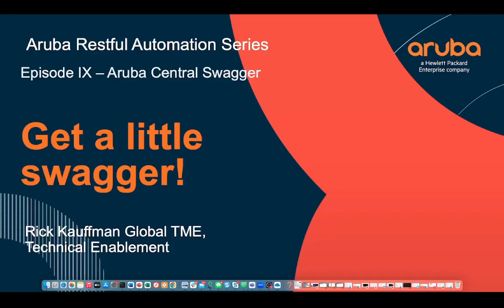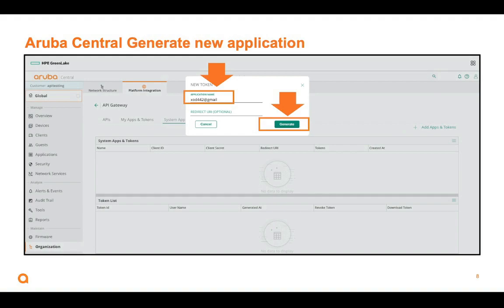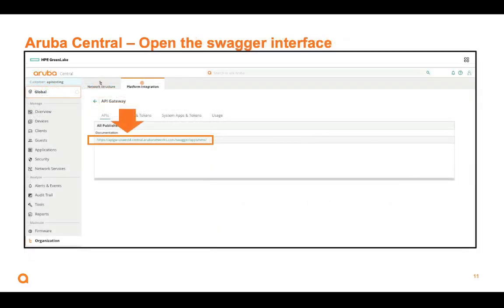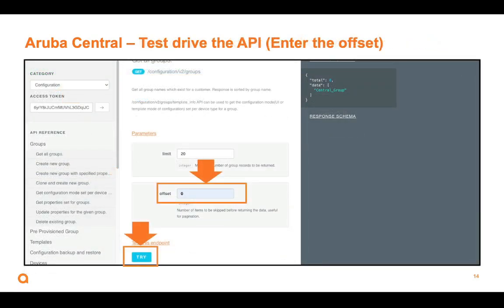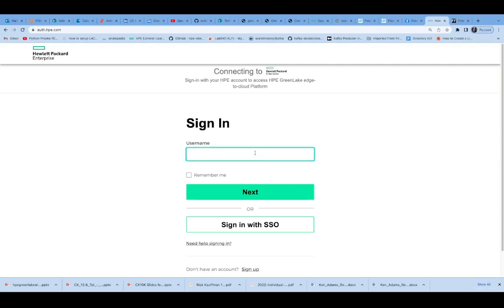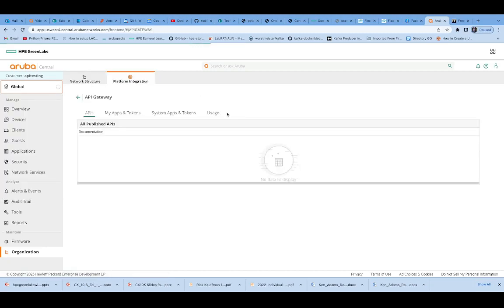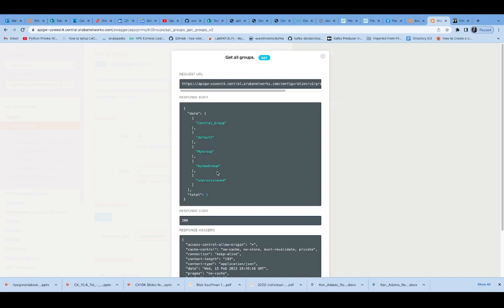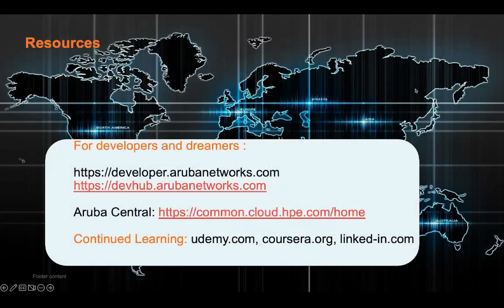Aruba Restful Automation Series - Episode 9: Aruba Central: Exploring with Swagger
The best place to learn about parameters and data returned from an API call, is the Swagger interface.
This session covers using the Aruba Central’s Swagger interface to explore the API’s.
Discover what kind of information is available and start to decipher in JSON strings that Aruba Central returns.